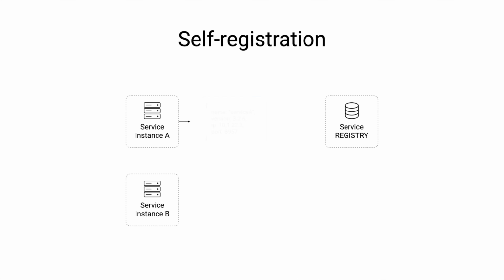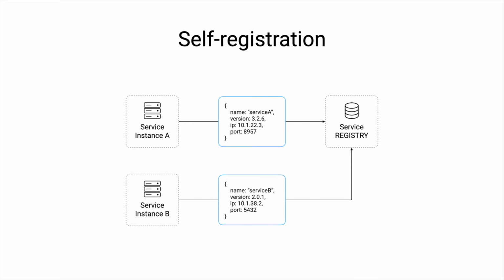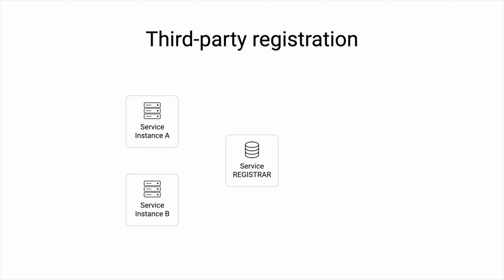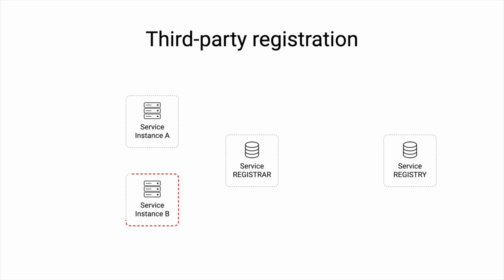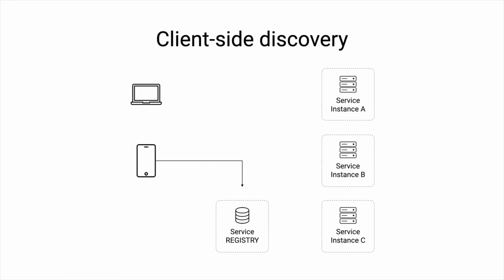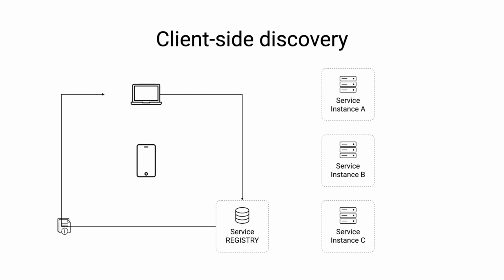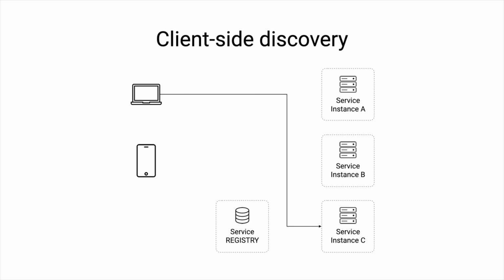What is Service Discovery?